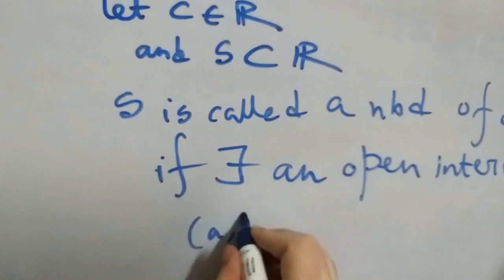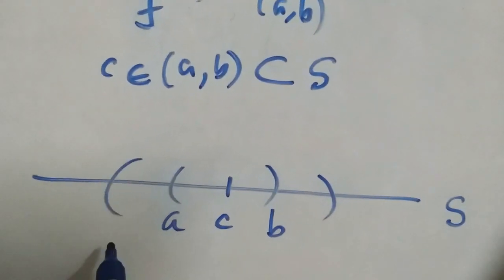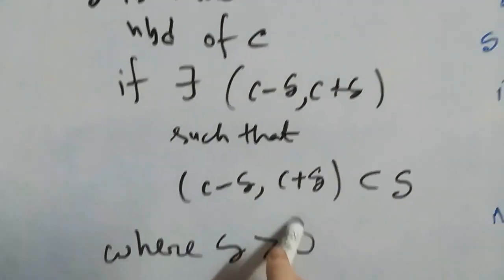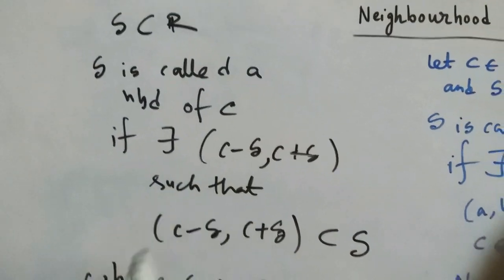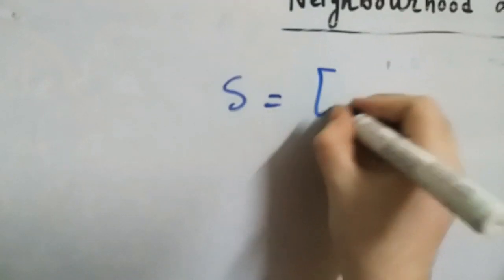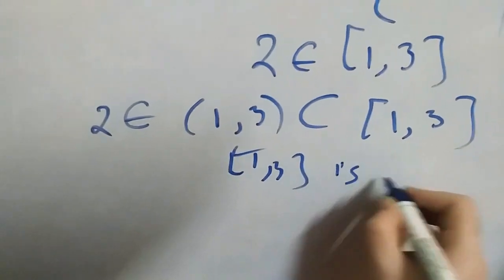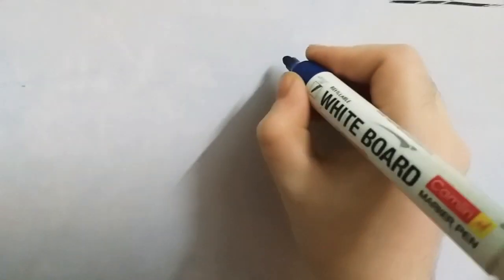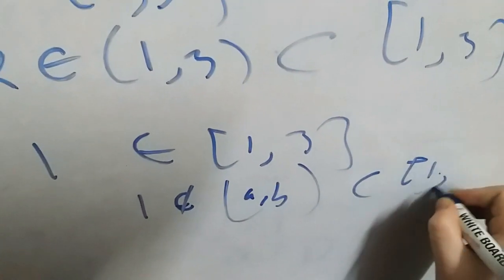Neighbourhood of a point in real analysis